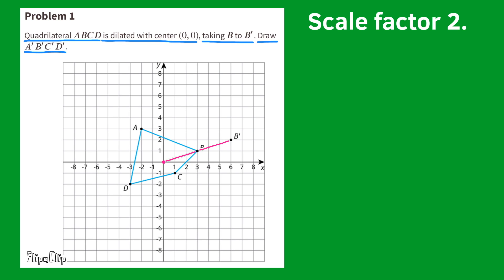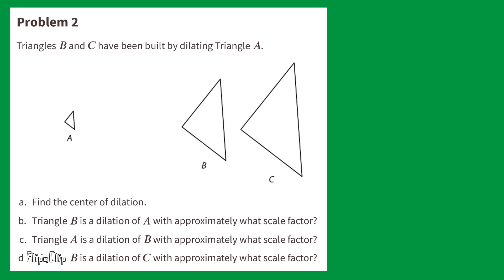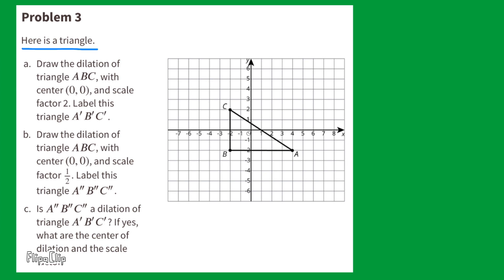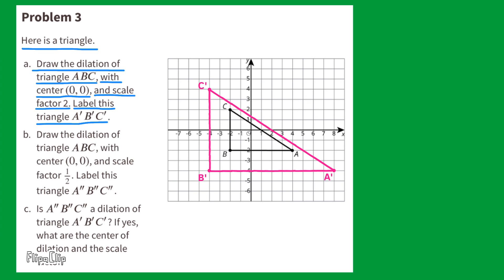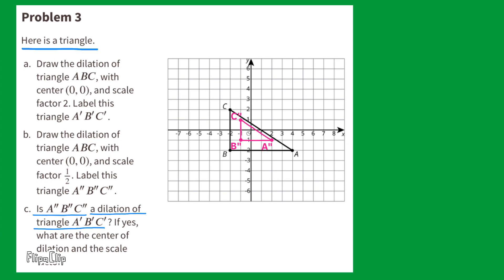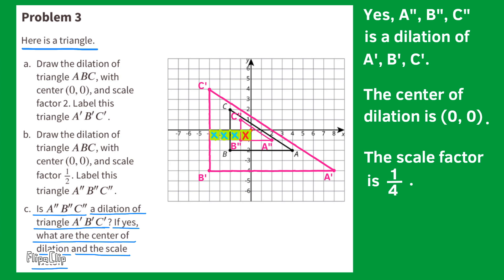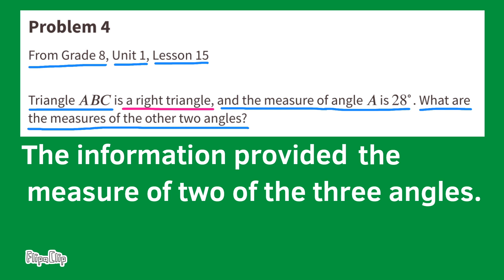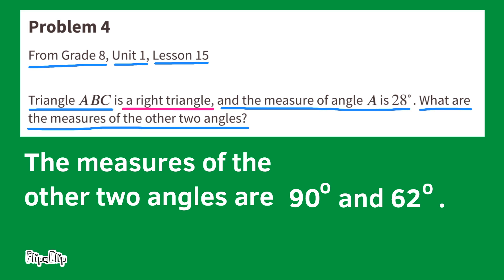😉 8th Grade, Unit 2, Lesson 5 "More Dilations" Illustrative Mathematics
😉 Teacher and parent support for 8th Grade Illustrative Math: Unit 2, Lesson 5 "More Dilations" Tutorial and Review. Search 825math to find this lesson fast!

0:00 Unit 2, Lesson 5 "More Dilations"
0:07 Number 1
1:46 Number 2
3:28 Number 3
6:37 Number 4
7:35 Subscribe